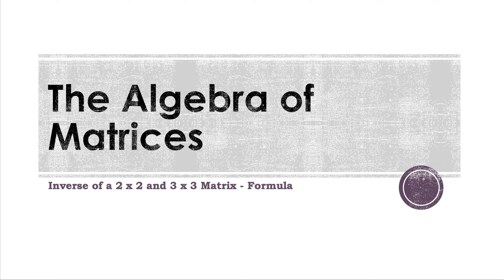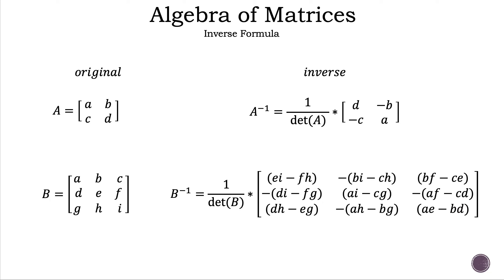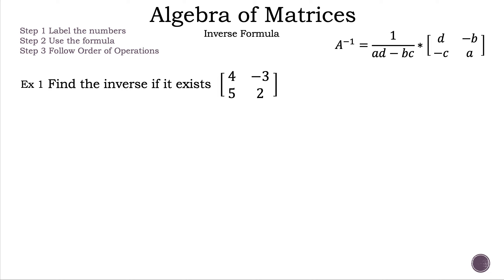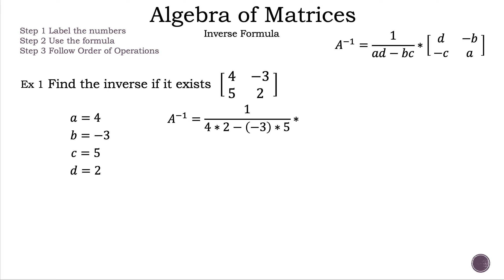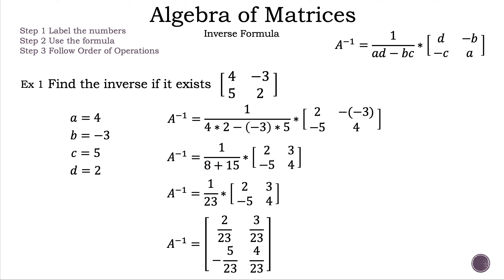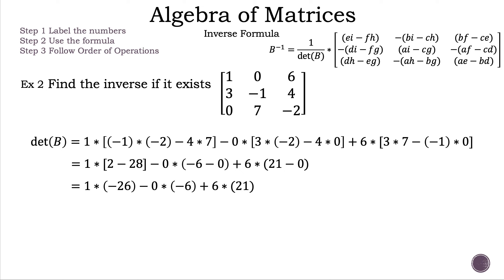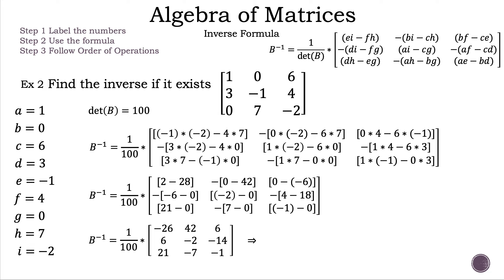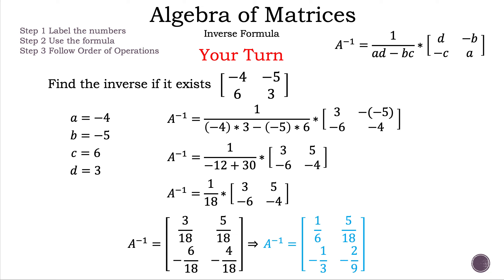Matrices - How to Find the Inverse of a Matrix Using the Formula - Math is the Way Corner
If you need a refresher on how to find the inverse of 2 x 2 or 3 x 3 using the formula then this video is for you.

Start - 0:00
Formulas - 0:20
Example 1 - 1:10
Example 2 - 3:02
Your Turn - 4:45